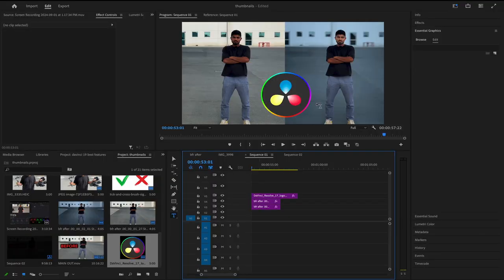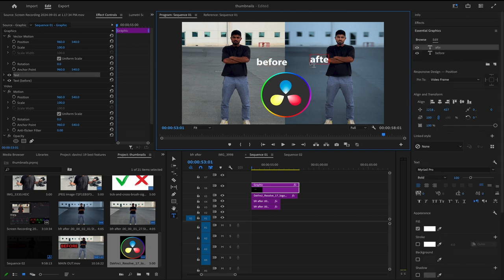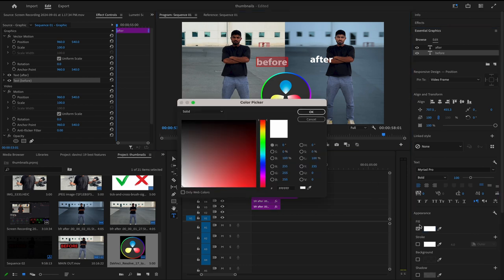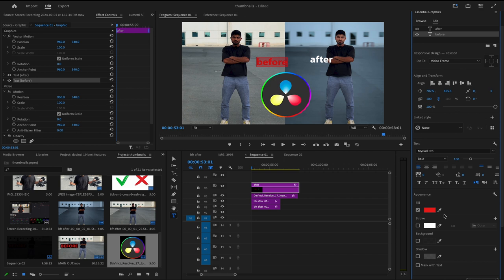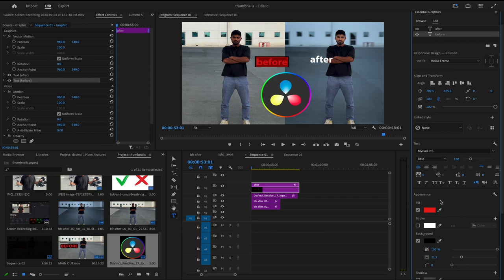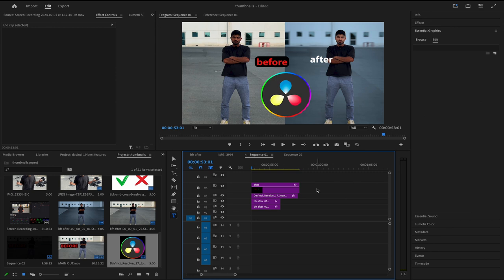How to ADD Box Behind Text in Adobe Premiere Pro (FULL GUIDE)| Premiere Pro text tutorial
IN This Video I have explained a very easy way to add box behind text in adobe premiere pro
 CHAPTERS
00:00 INTRO
00:06 WRITING THE TEXT
00:18 HOW TO CHANGE COLOUR OF TEXT IN PREMIERE PRO
00:30 HOW TO ADD BOX BEHIND TEXT IN PREMIERE PRO
00:56 HOW TO MAKE BOX ROUND CORNER
01:17 OUTRO

how to add box behind text in premiere pro
premiere pro tutorial about putting box behind text in premiere pro
box behind text in premiere pro
text box in premiere pro